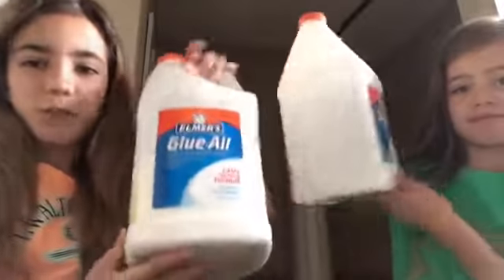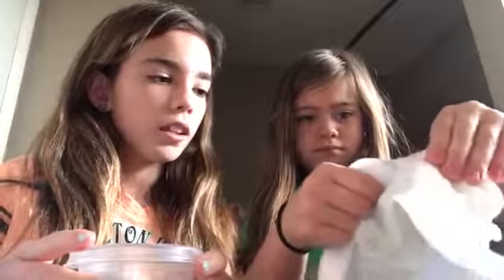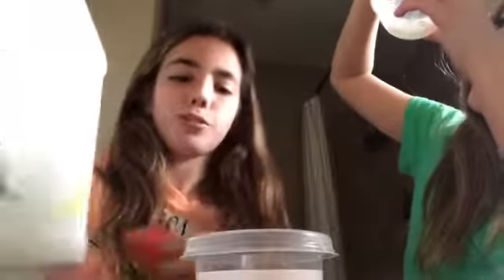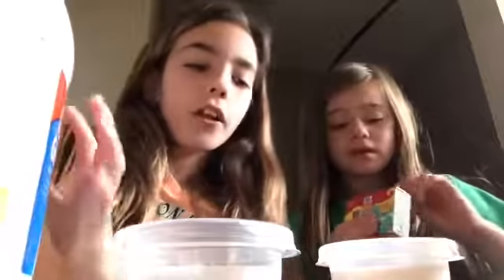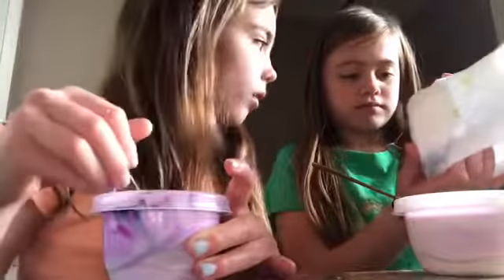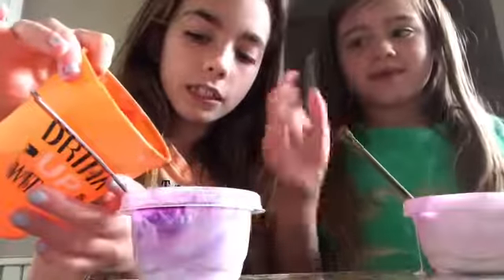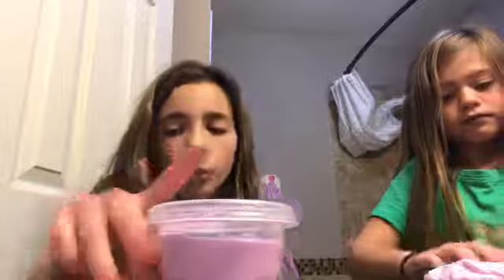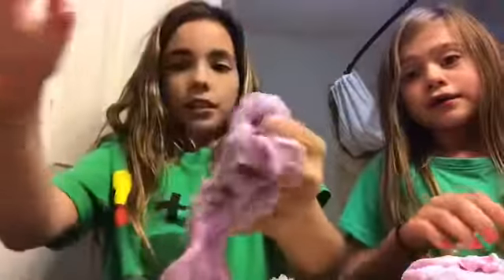How to make snow slime